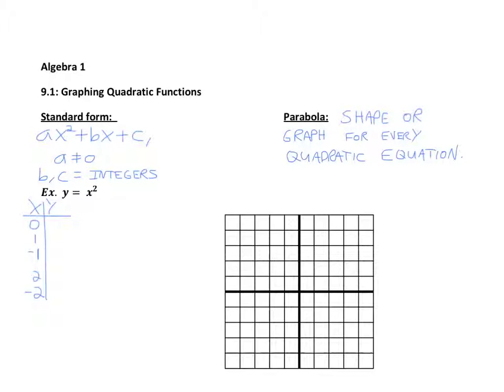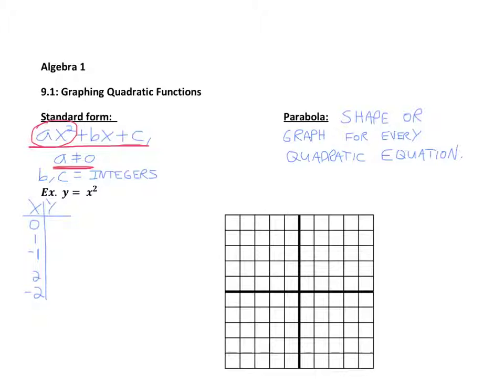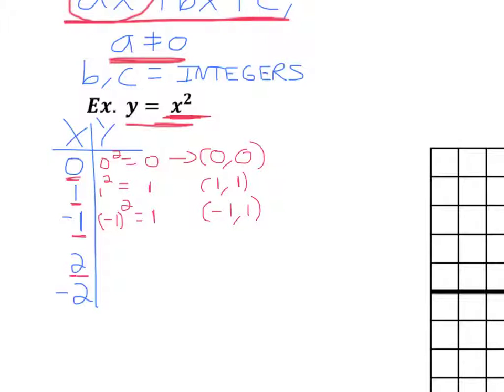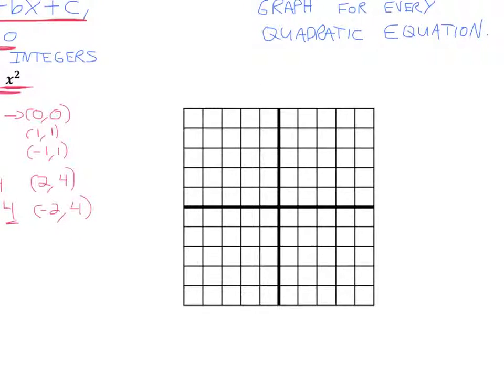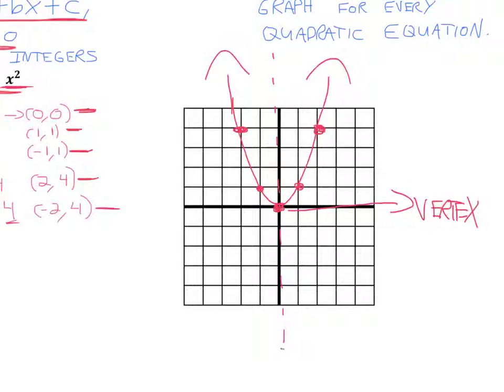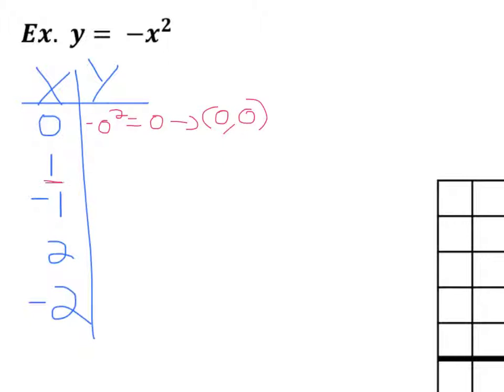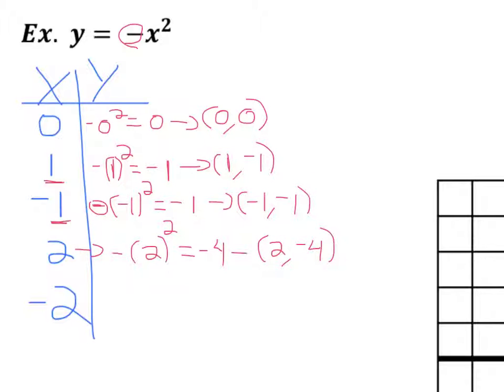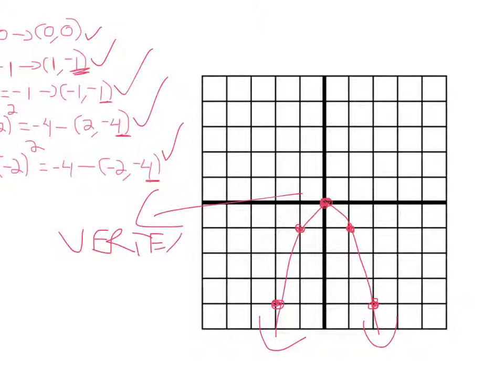Intro to graphing quadratics